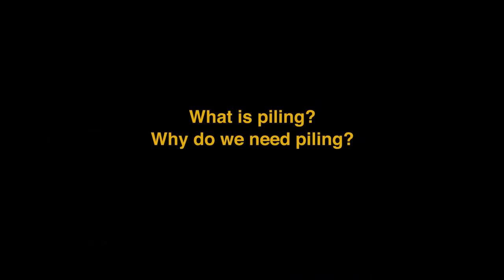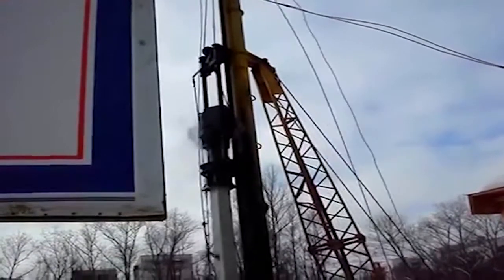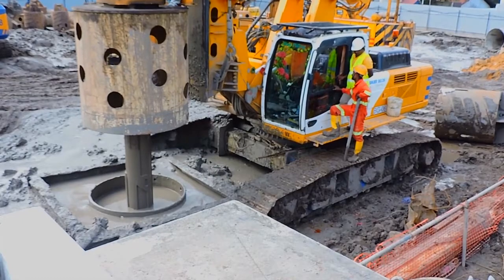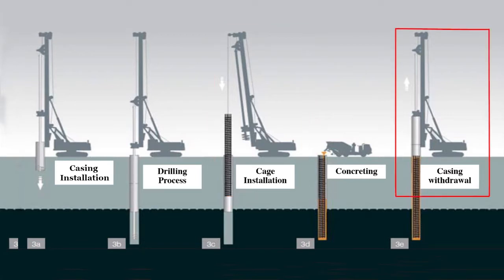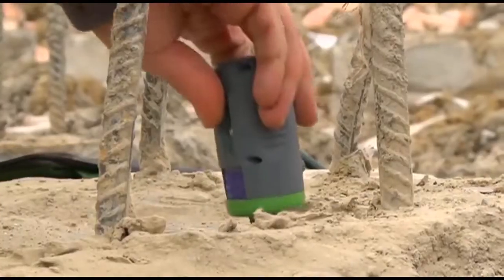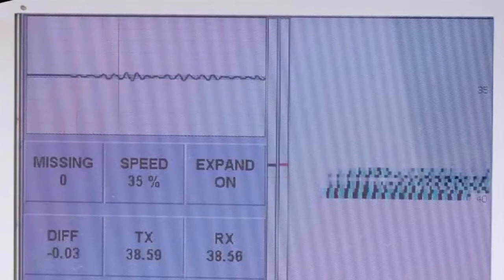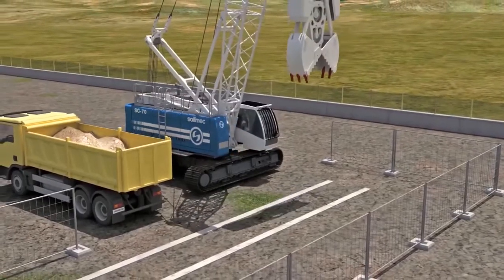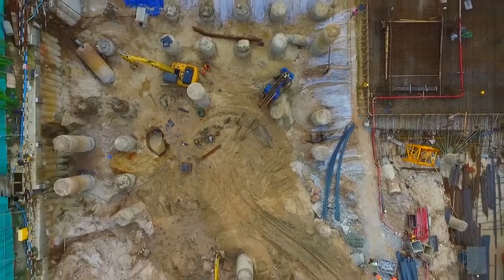Bored Piling Explaining